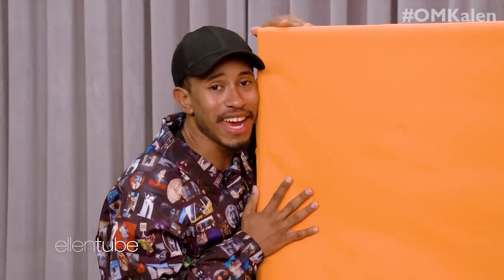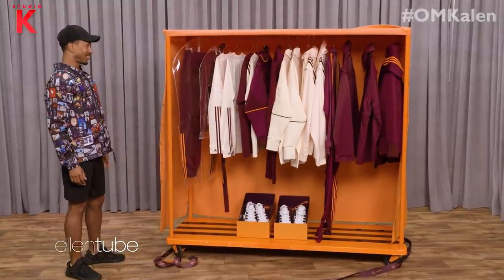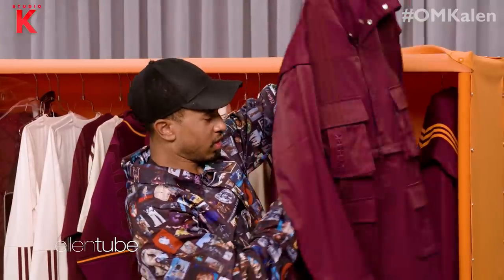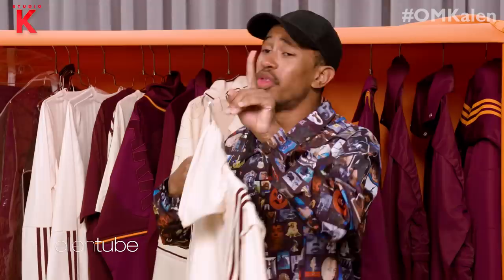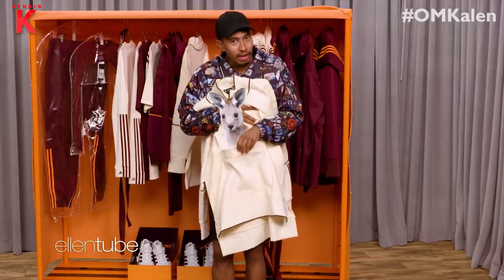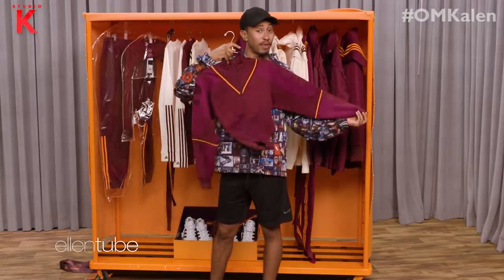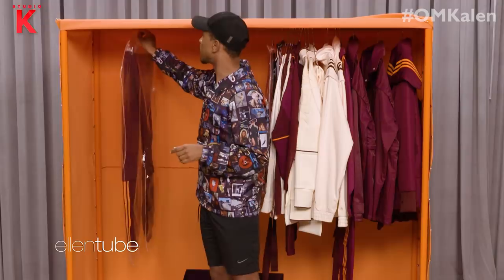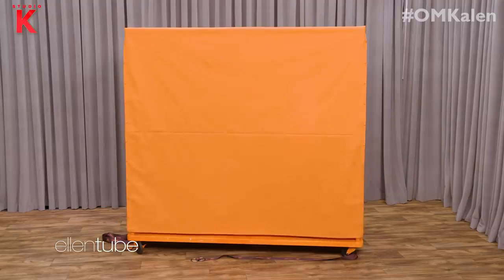'OMKalen': Kalen Gets an Inside Look at Beyoncé's Ivy Park x adidas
Beyoncé gifted Ellen and Portia with items from her IVY PARK x adidas collaboration, and Ellen allowed her resident Beyoncé expert, Kalen Allen, to take a look.

Tune in as Kalen reacts, reviews, and raves about the new collection!